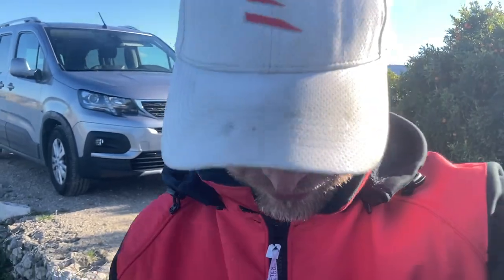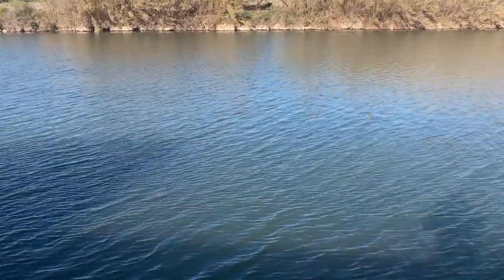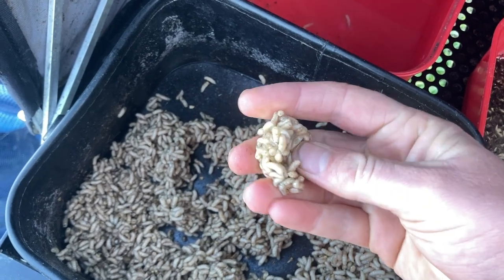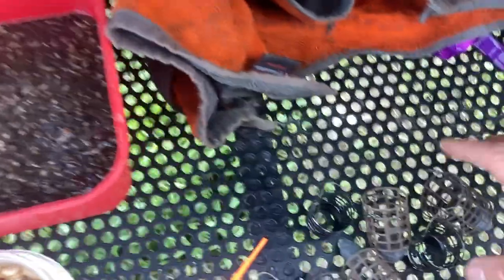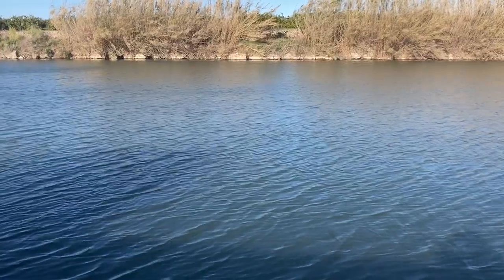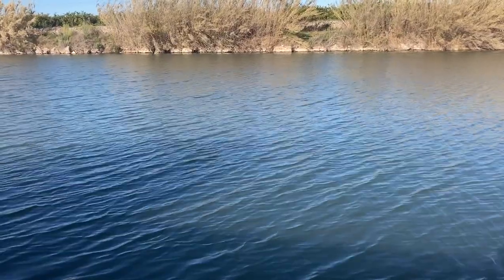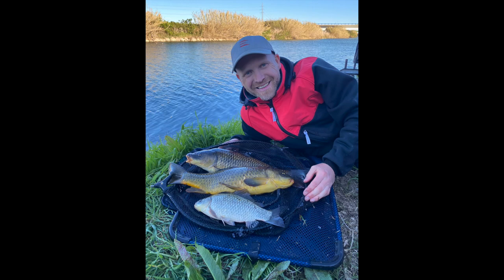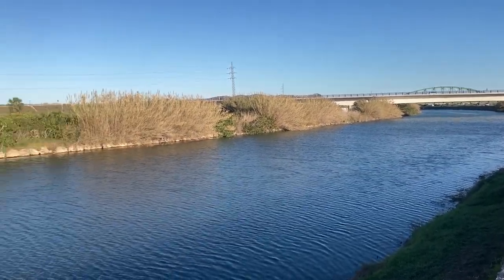LIVE MATCH - Carp Fishing in Spain - Iberian Masters - match fishing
Carp Fishing in Spain - Iberian Masters - LIVE MATCH

A great trip to a tough venue in Spain, for the Iberian Masters. A brilliant competition run to world championships rules

If you like these videos please think about subscribing. I love all aspects of fishing so whether it’s trying to catch more fish on the pole, fishing the feeder or just enjoy carp fishing. Match fishing and primarily uk match fishing is what I love to do. Carp are often the main target but bream, F1s and other silverfish are often the way to win a fishing match. The biggest matches are often won with the simplest approach and Hard pellet fishing is one of the top methods for commercial fisheries, couple
Hard pellet fishing with a margin fishing approach using sweetcorn for big carp or luncheon meat and that’s often a winning tactic for a snake lake when targeting carp.  Method feeder fishing or hybrid feeder fishing is a tactic that works especially well and something that will catch more fish on any Uk fishery, method feeders and hybrid feeders are great when used with pellets and wafters or mini boilies as the perfect hookbait for carp, F1s and bream. Fishing videos are a great way of learning and I try to include a Live match where I take the GoPro camera to a match fishing environment and filming a match fishing event a detail the decision making process including watercraft when to feeder fish and when to pole fish and the right time of day to fish in the margins.